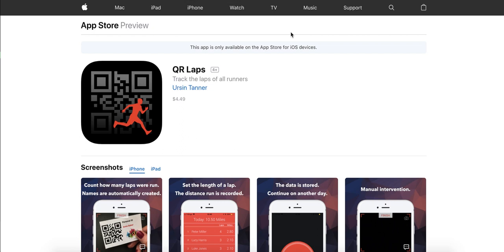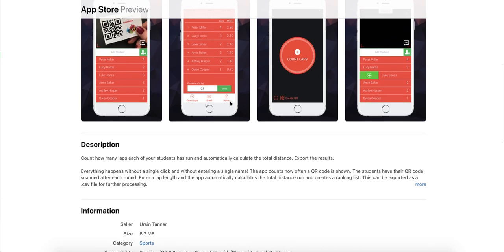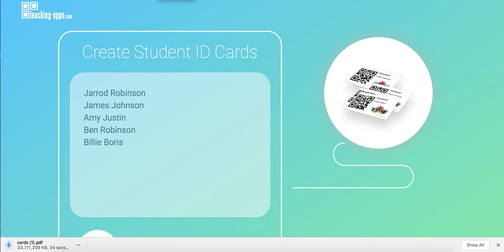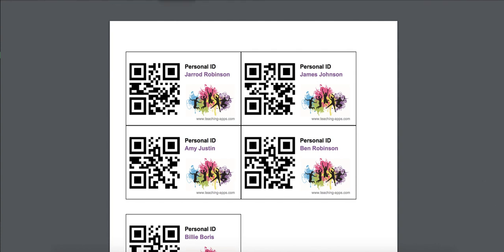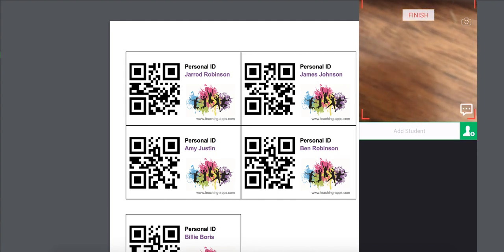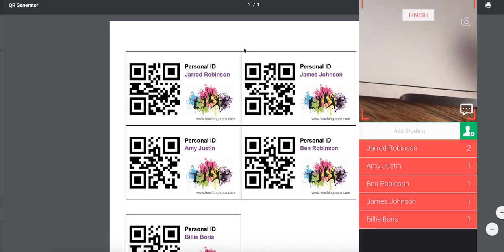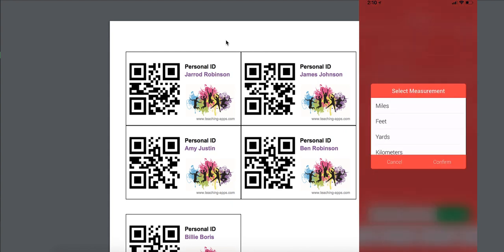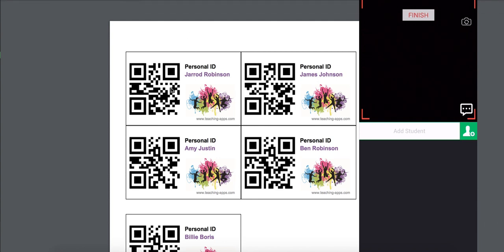Tracking Student Laps with the QR Laps App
This powerful little lap counting app utilises QR Codes to count laps. Essentially all you have to do is hold the QR code in front of the scanner. The app will then automatically generate your name and it will increment the laps. If you scan the code again, the number of laps increases. Once finished you can generate an email report that contains the rankings, individual distance totals and overall group total

One of the best features is the apps QR Code generator tool which you can use to generate the QR Code ID cards which you can then print and save. Each QR code is embedded in a student ID card in a credit card size.